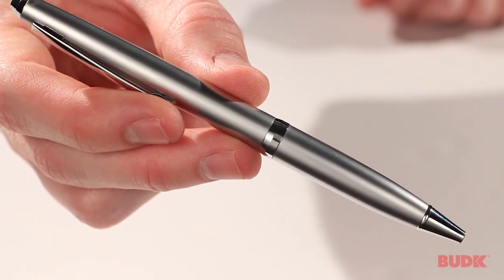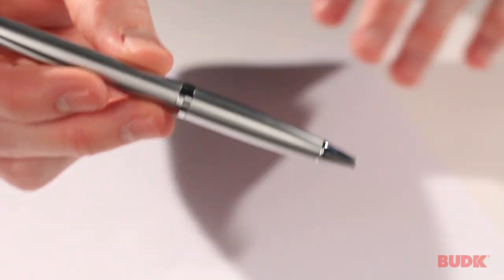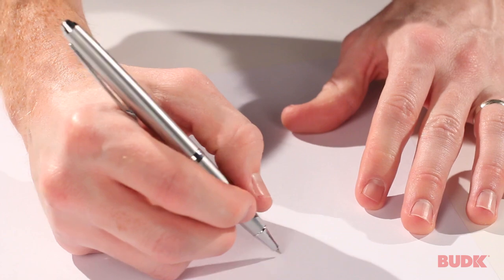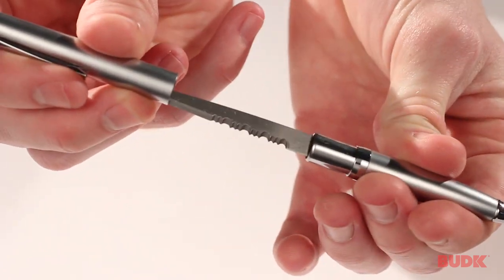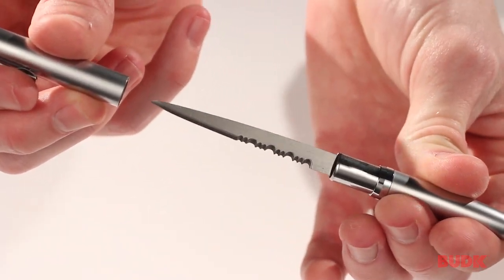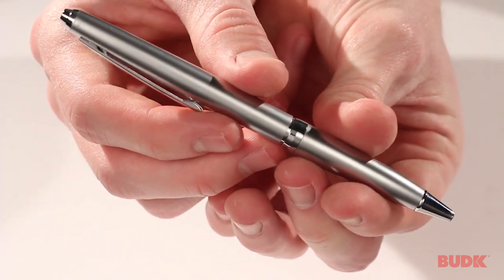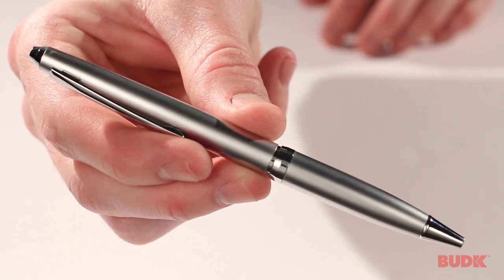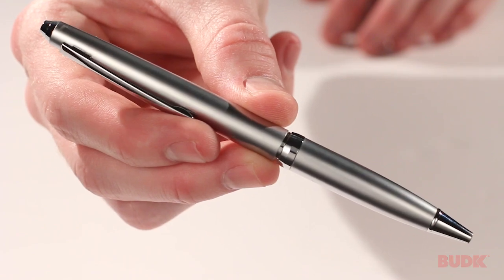Silver Serrated Ink Pen Knife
This fully functional ink pens contains a concealed serrated knife blade. Just twist the handle to extend the pen point, or pull apart to reveal the blade.
2 1/2" Stainless steel blade
Durable aluminum pen casing
5 5/8" overall

This Item Cannot Ship to the Following States: CA, NY
UC0111S